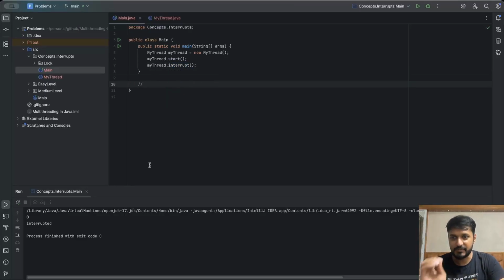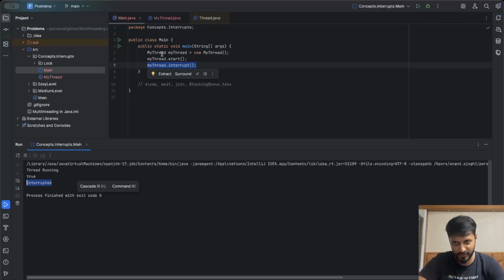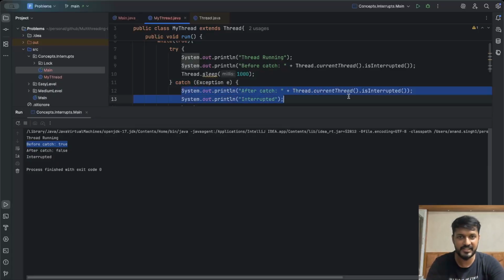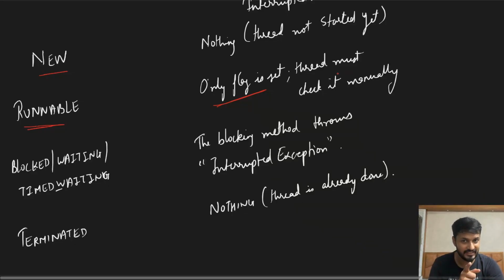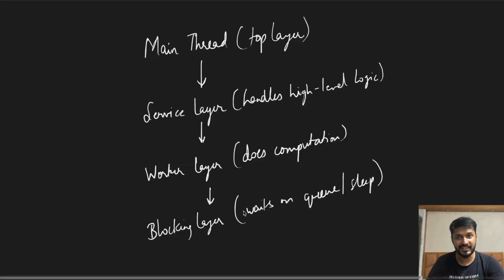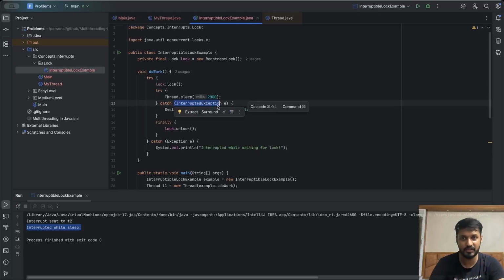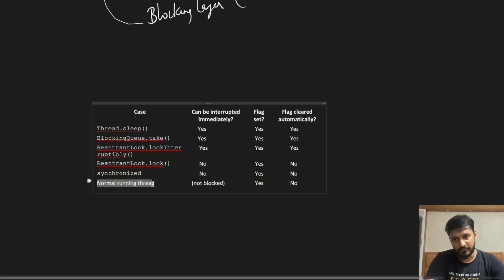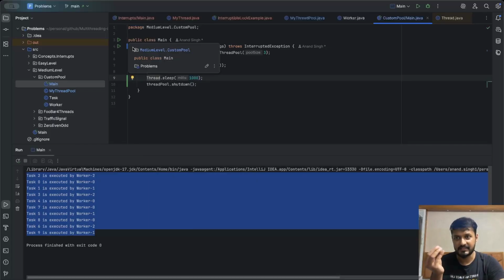#14 Java Interrupt Explained Simply | Thread.interrupt, InterruptedException, and Flags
🚀 Welcome back to another video in the Multithreading in Java series!
In this video, we’ll uncover one of the most misunderstood concepts in Java concurrency — Thread Interrupts.

Timelines:
00:00 - What is Interrupt
01:10 - How to interrupt threads in java
02:30 - Comprehensive Code example of Interrupt
12:17 - Properties of Interrupts
14:30 - Best practices for handling Interrupted Exception
17:23 - Interrupts with ReentrantLock and Synchronized
21:45 - Tabular summary of interrupts
23:25 - Writing shutdown method for ThreadPool
26:10 - Thank you for watching

💡 You’ll learn:

- What interrupt() actually does in Java
- Why it’s a polite request — not a forceful kill
- How InterruptedException works
- What happens to the interrupt flag when exceptions are thrown
- The difference between interrupting a running, sleeping, or blocked thread
- How to use lockInterruptibly() with ReentrantLock
- And best practices for writing interruption-safe code